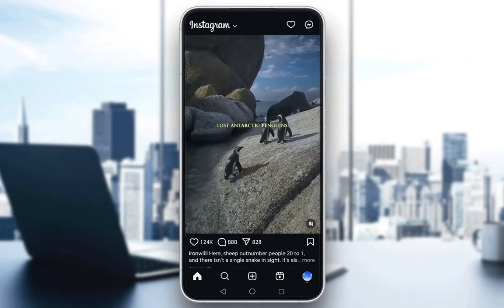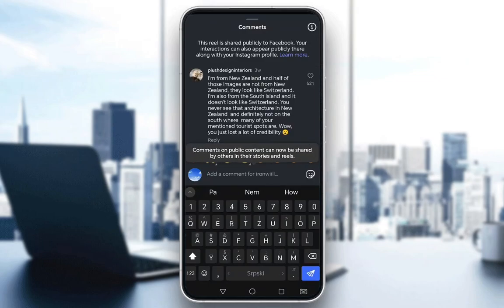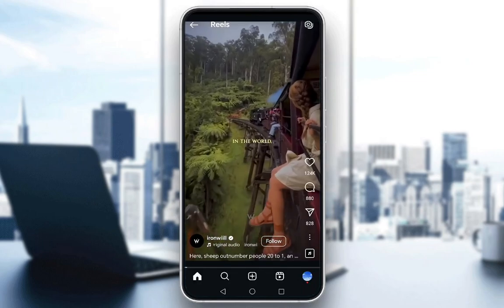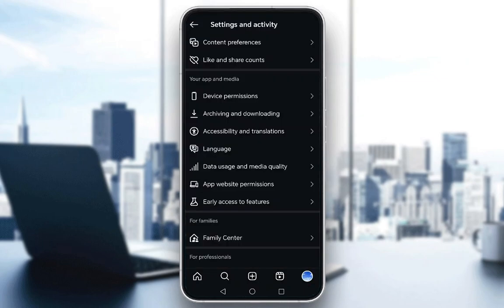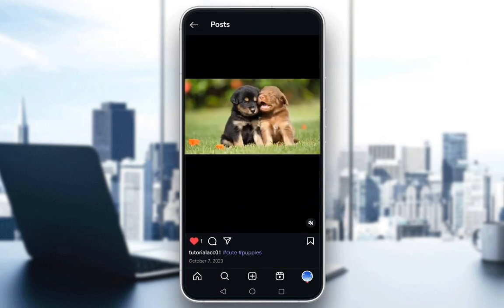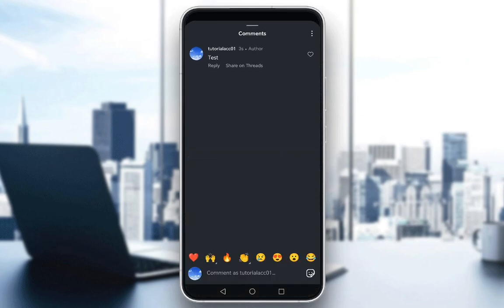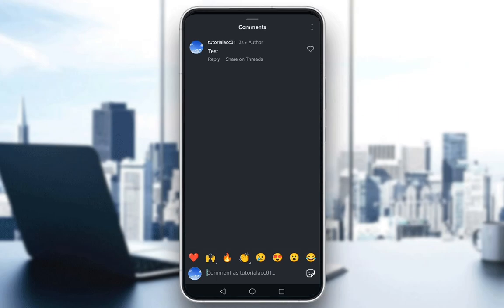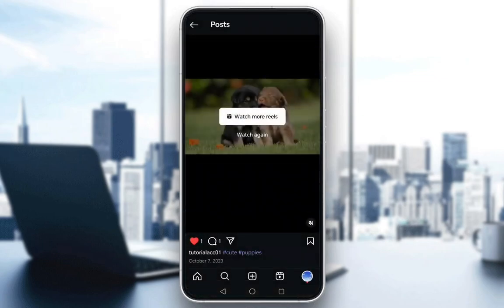How To Comment On Instagram Reels Tutorial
Today we talk about comment on instagram reels,instagram reels,instagram reels comments,instagram comments,reels comments